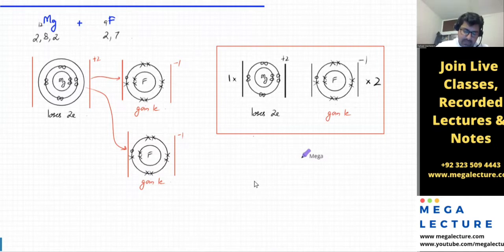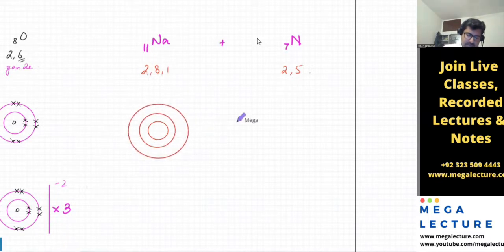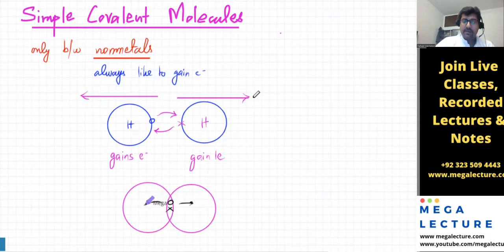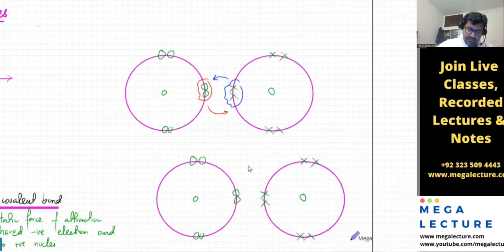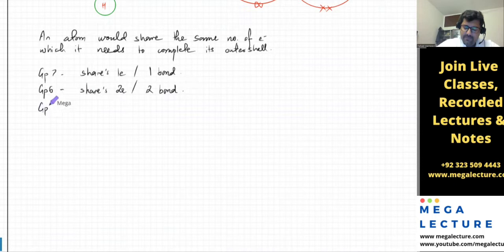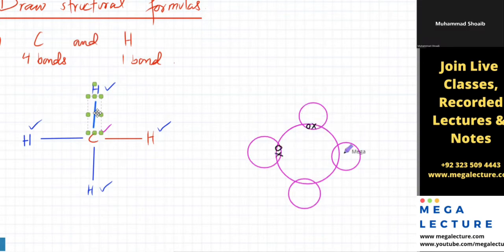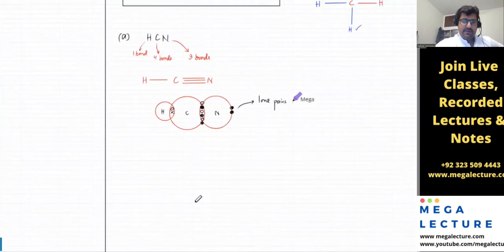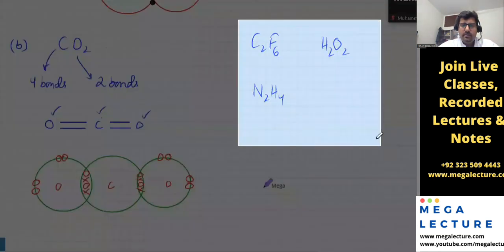22 July 2022